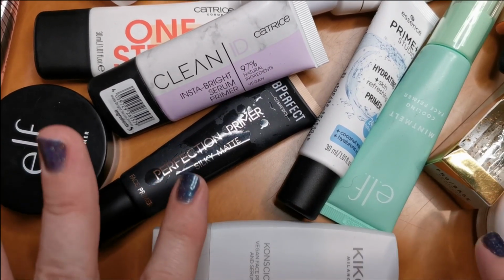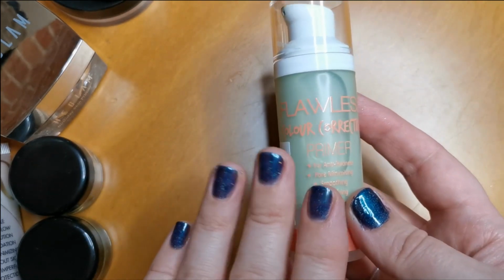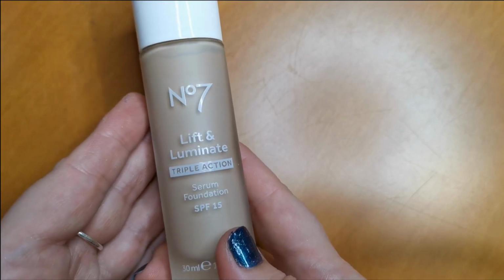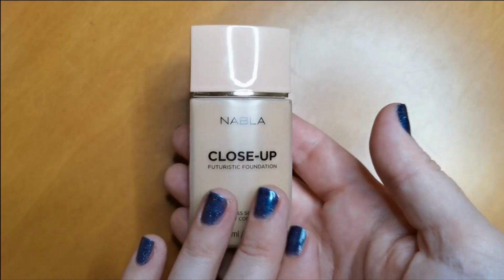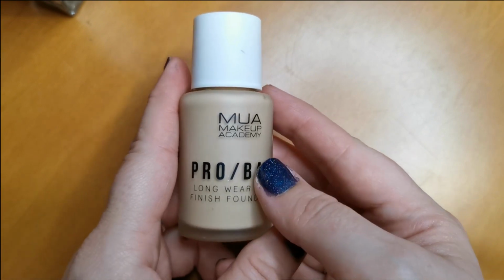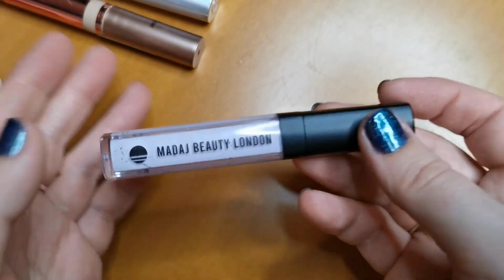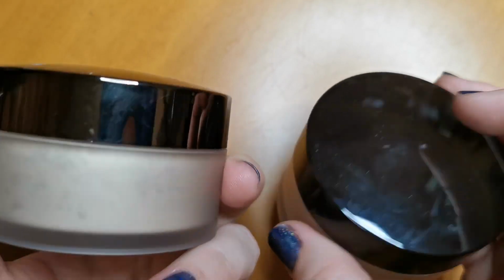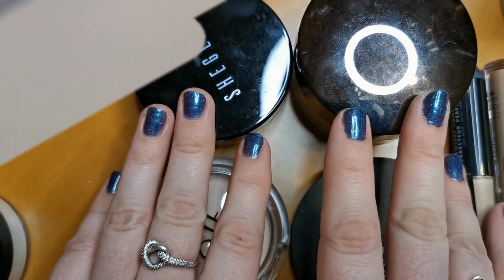Makeup collection and declutter - Primers, foundations, concealers, setting powders, setting sprays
Hello my lovelies! So, I finally got round to filming some more collection and declutters. This video is my primers, foundations, concealers, setting powders and setting sprays. Let me know how you think I did in the comments section below. I hope you enjoy watching this video as much as I enjoyed filming it!